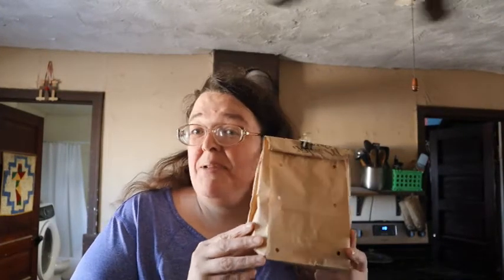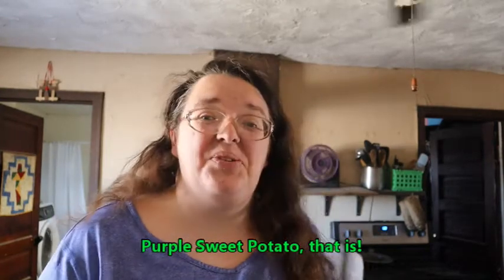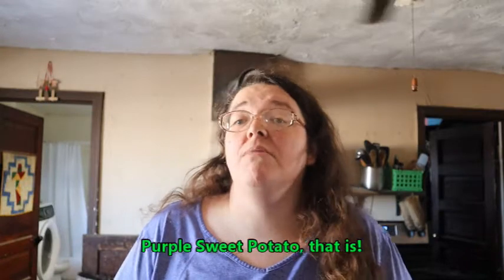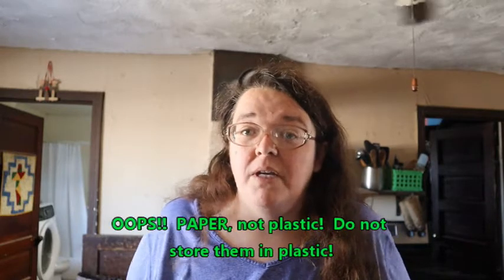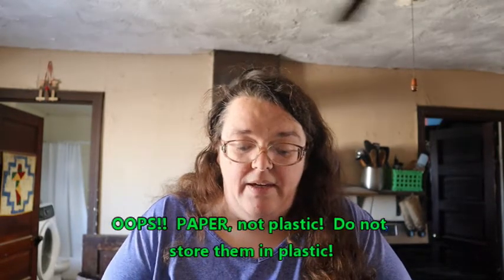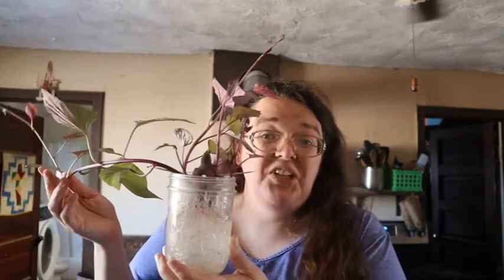Purple Sweet Potatoes?? - A unique addition to my garden this year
After learning there were other types of sweet potatoes, like the Molokai Purple Sweet potato, I just had to try growing it myself.

Other links:

You can support our homestead by purchasing products I make right here on the homestead!  You can shop for handmade soaps, lotions, shirts and so much more

For garden growing, I use a seed starting method method called "Winter Sowing."  I do have a playlist that covers this unique concept.